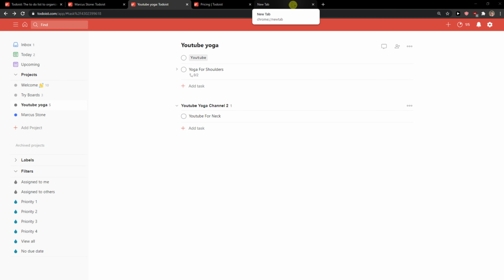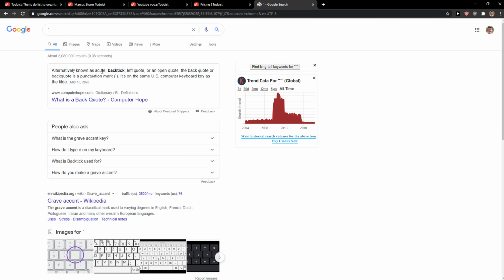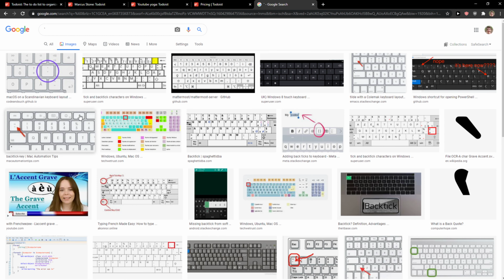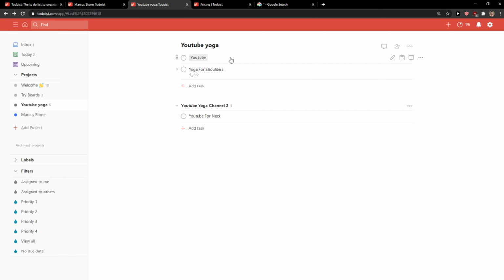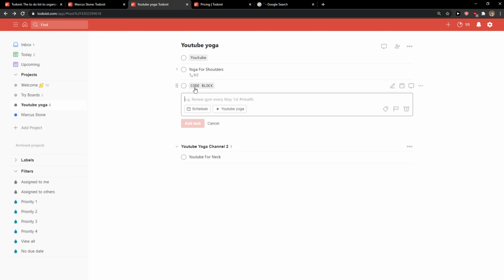How To Add Code Block In Todoist